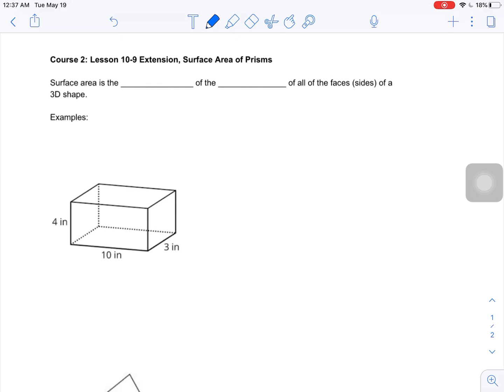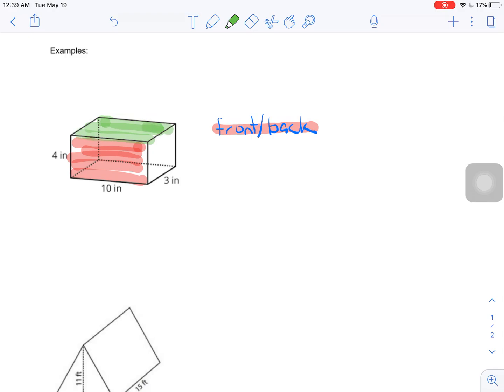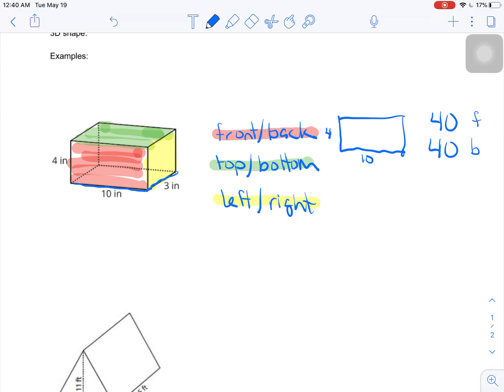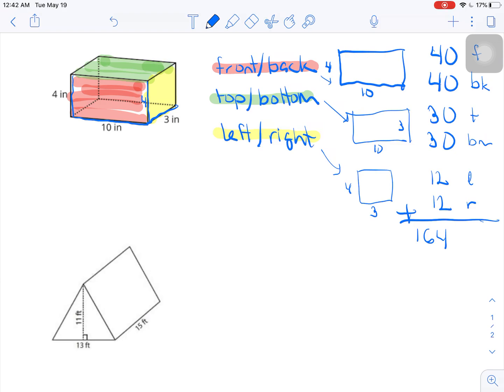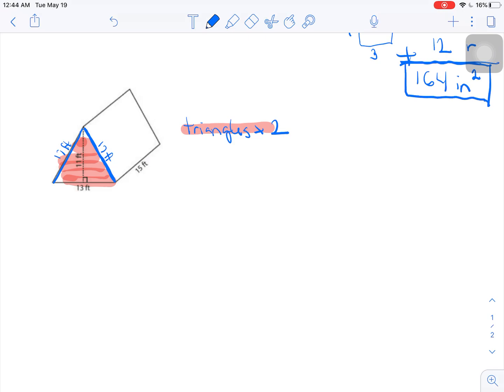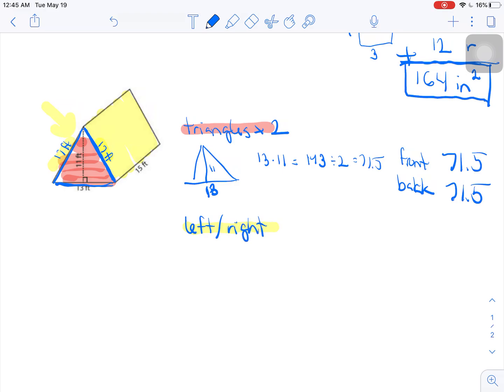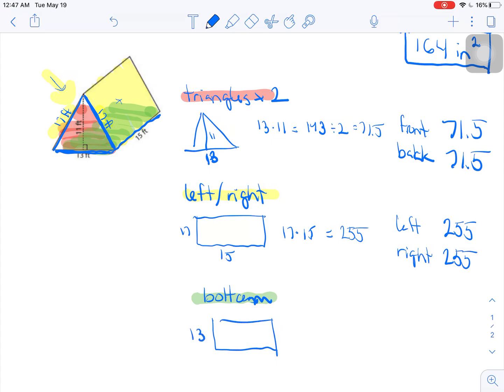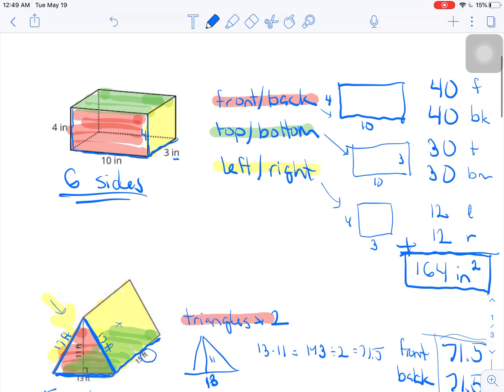C2 Lesson 10-9 Extension